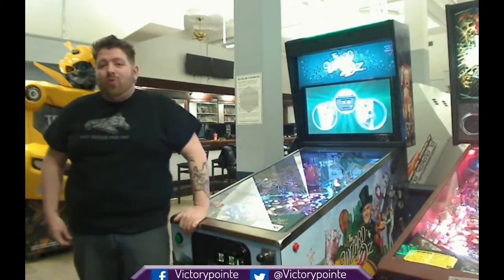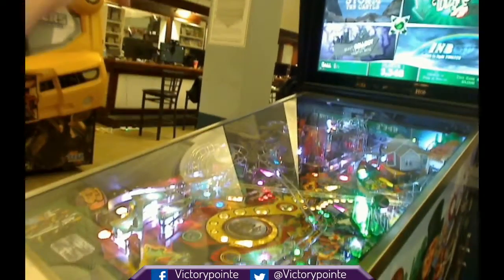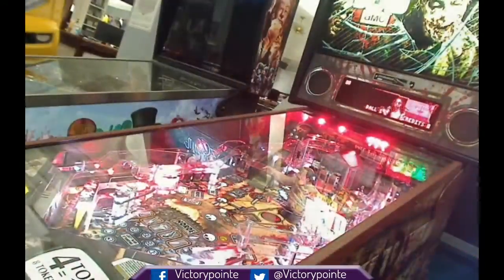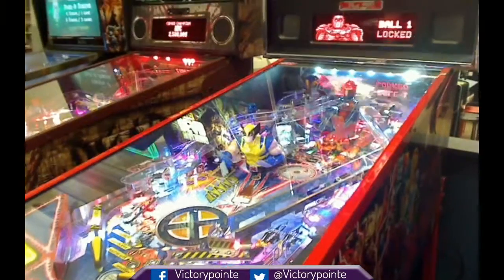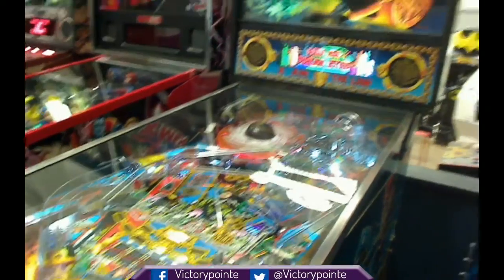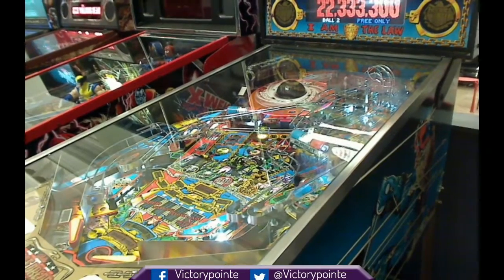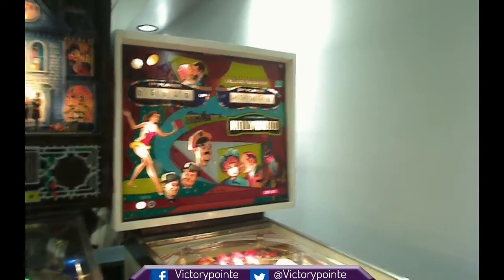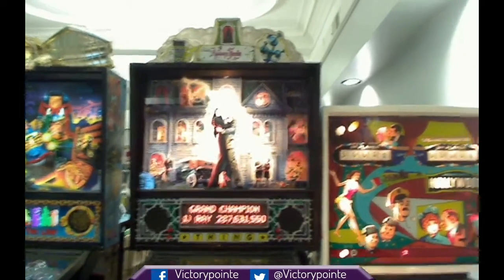Victory Pointe Pinball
A quick look at our pinball collection and the modifications we've done to make each one special.